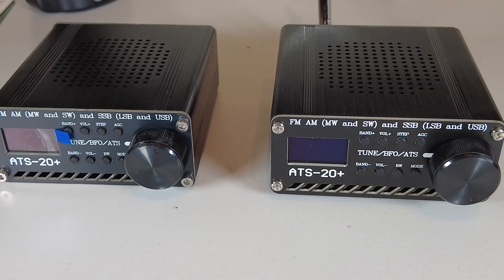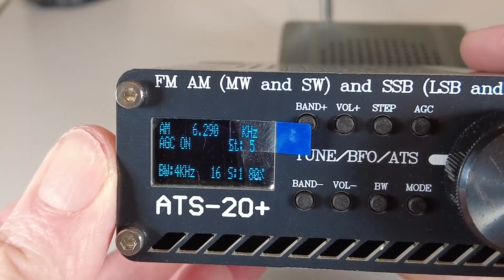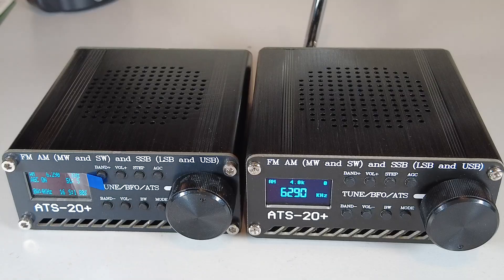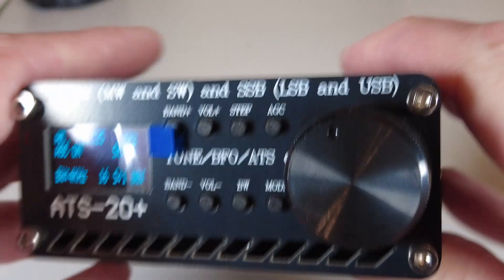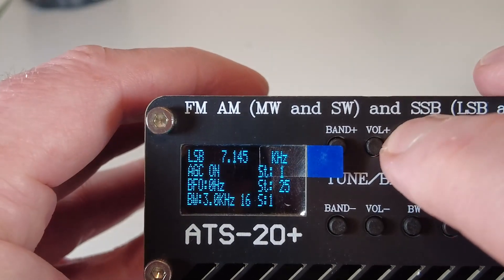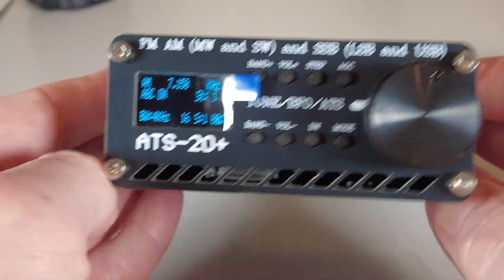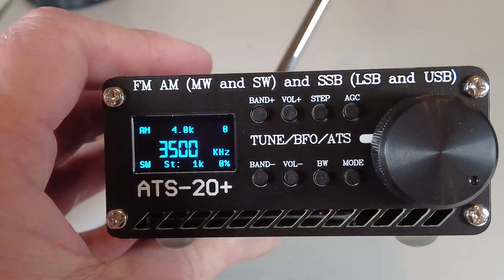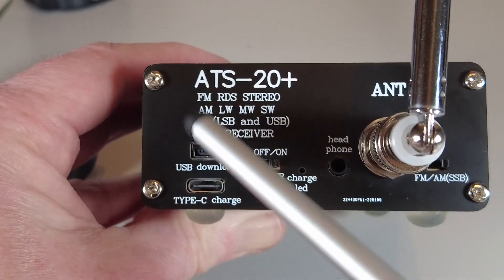Should I upgrade my ATS 20+ ?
What are the advantages of upgrading the firmware on an ATS 20+?  Is it worth it? Lets take a look.